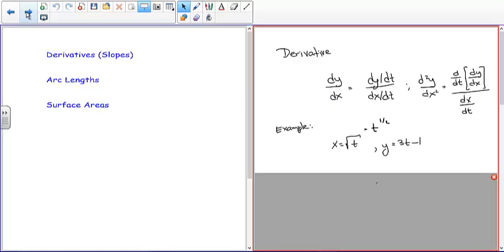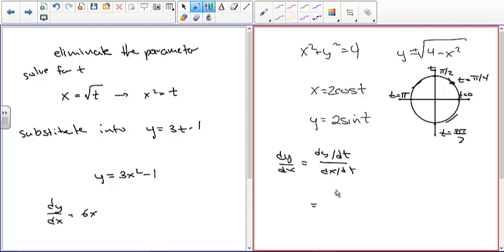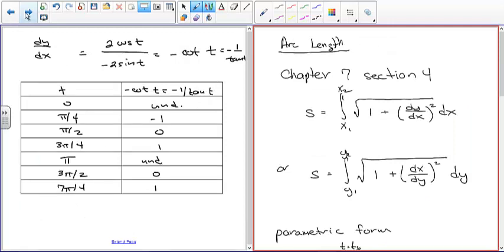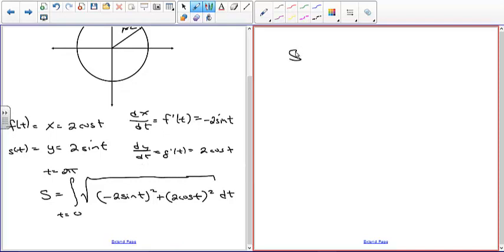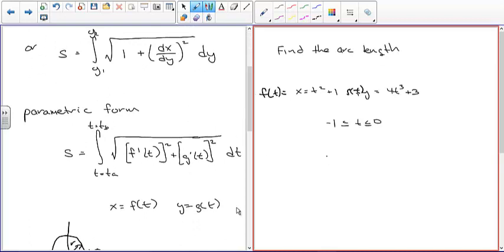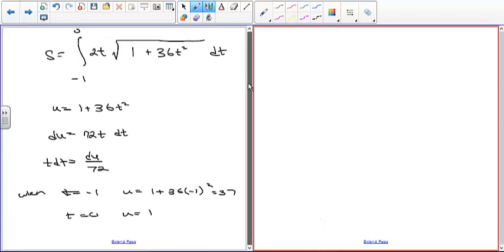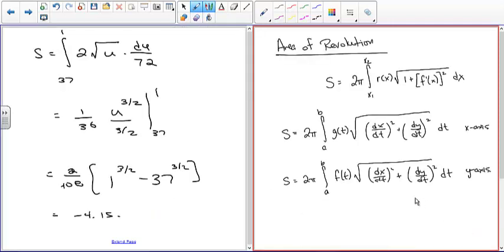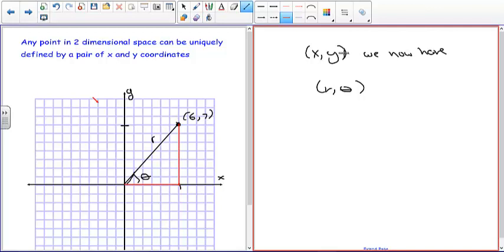Calculus MTH 174 Class 50